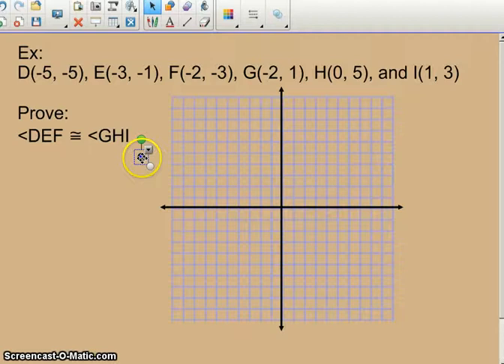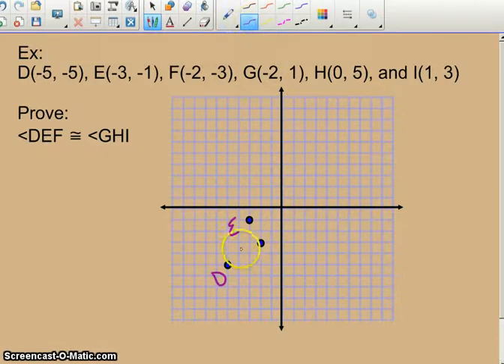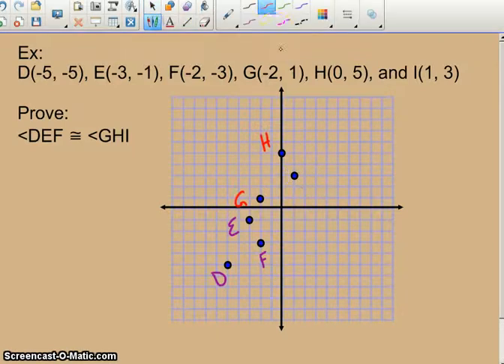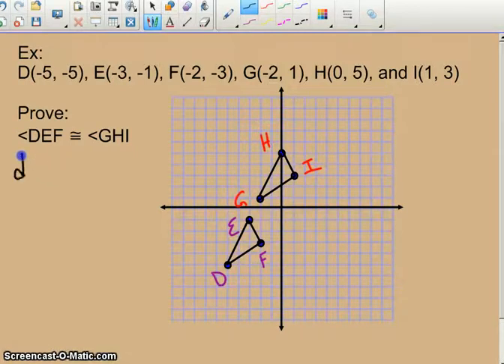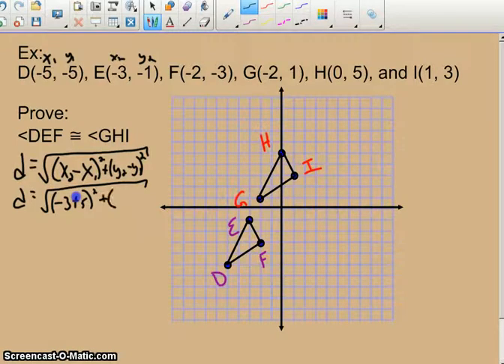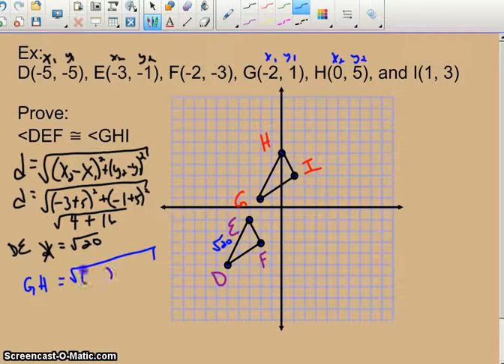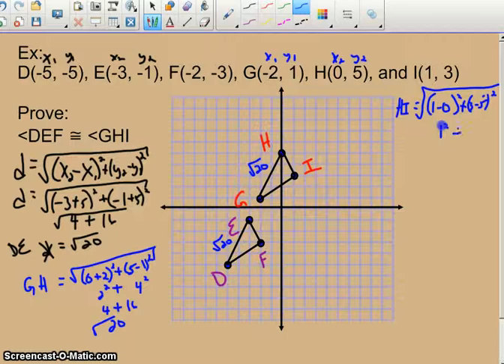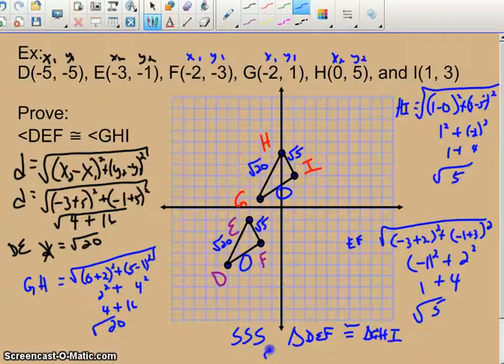Mr. Lane's Holt Geometry SS 4-6 B.mp4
This is part B of the SS 4-6 Lesson